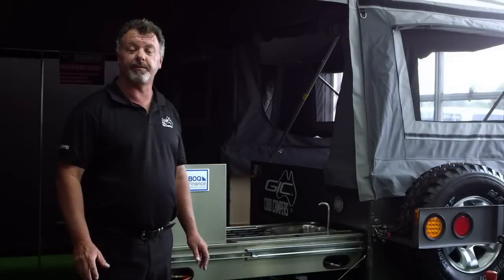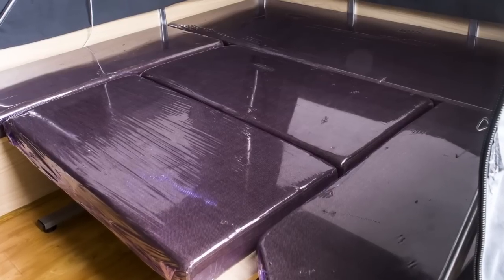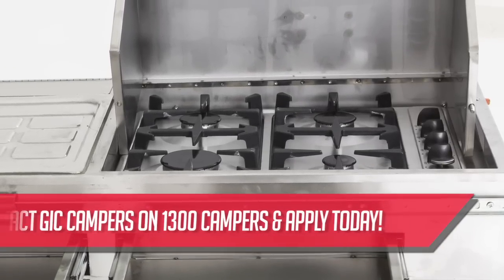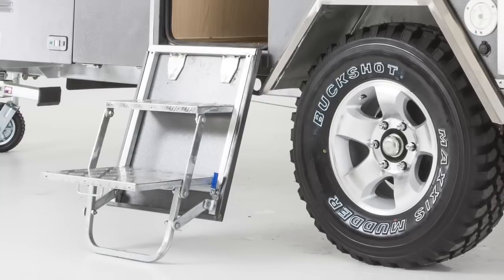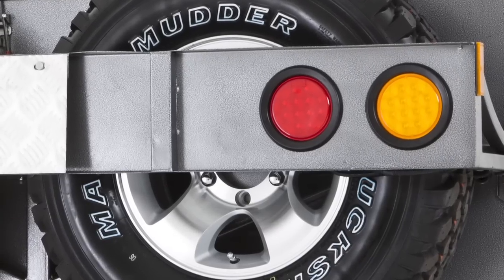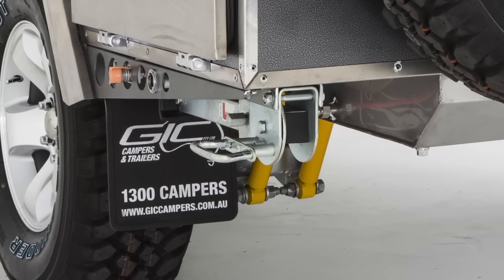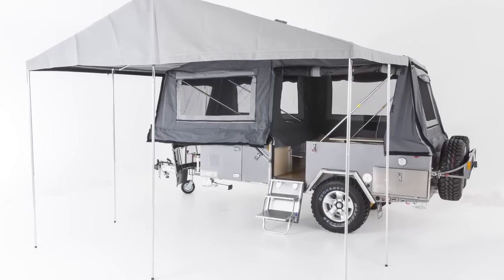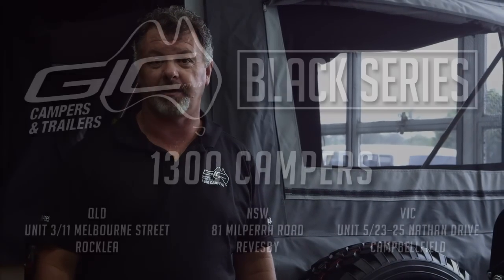Black Series Dominator $18,000 GIC CAMPERS 1300 CAMPERS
With its great looks, advanced design and quality build the "Dominator" is set to be the industry benchmark in forward fold campers. The clever use of space and innovative design means you'll have the best of comfort inan ergonomic and practical trailer with features you only thought possible in a caravan. The serious Off-Road capability makes it a great choice for adventure with features, comfort and looks that will make touring this great country a breeze.